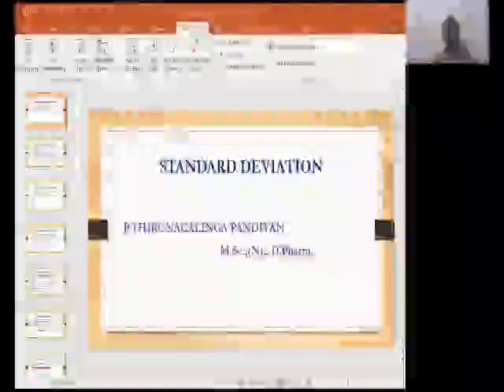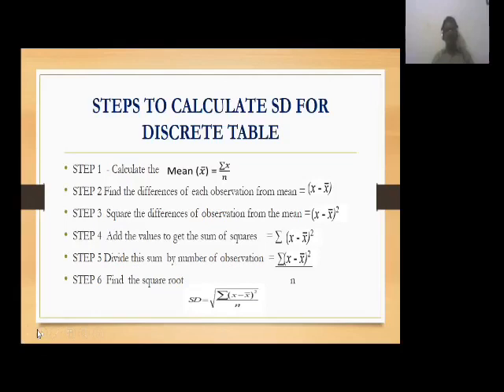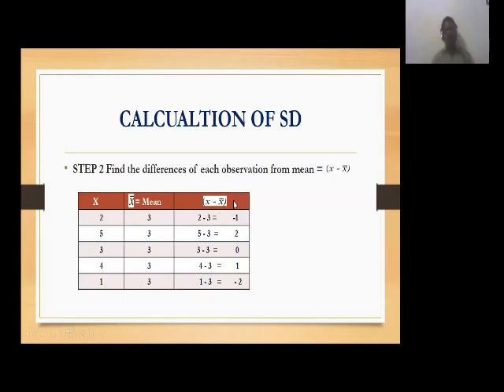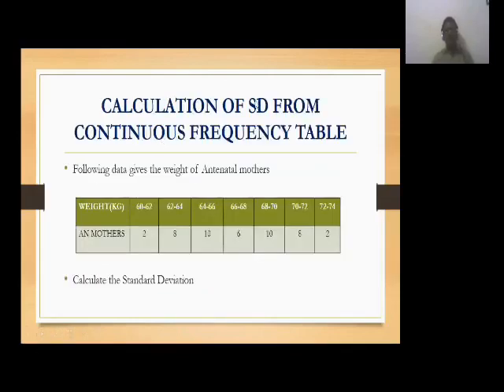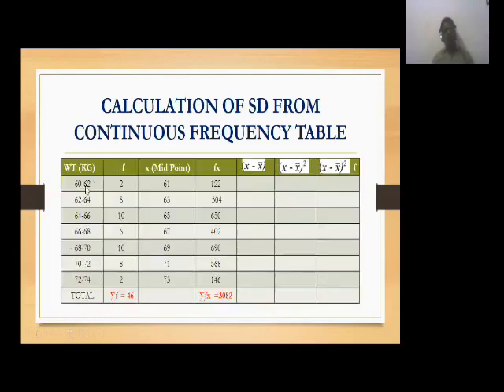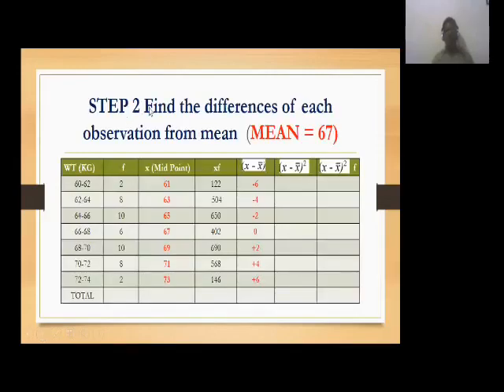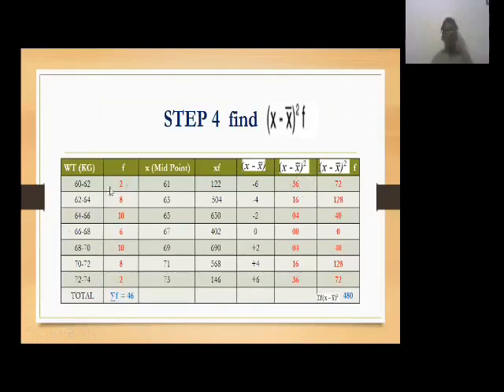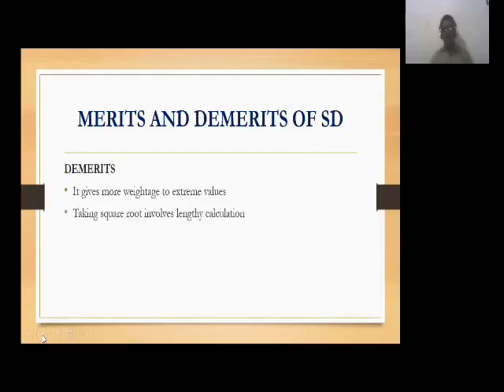STANDARD DEVIATION CALCULATION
RESEARCH AND STATISTICS